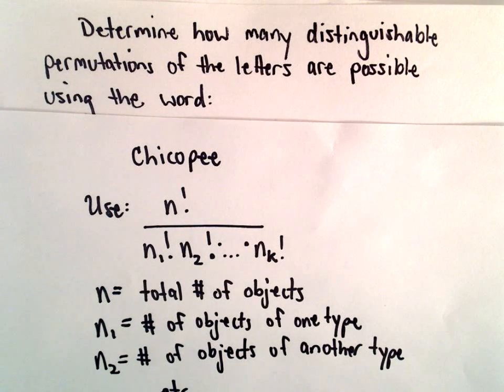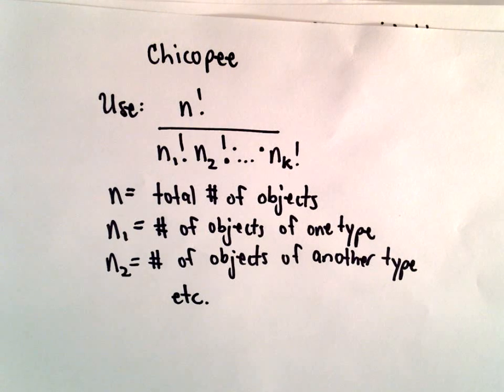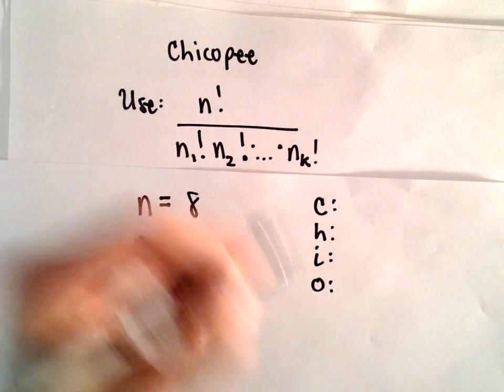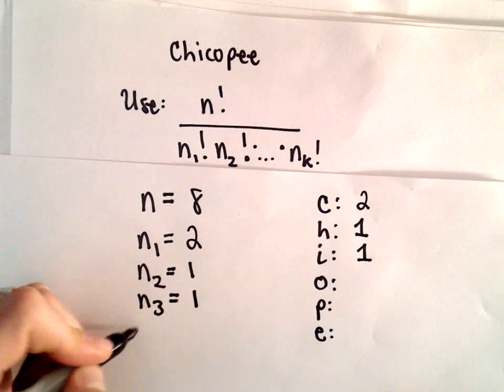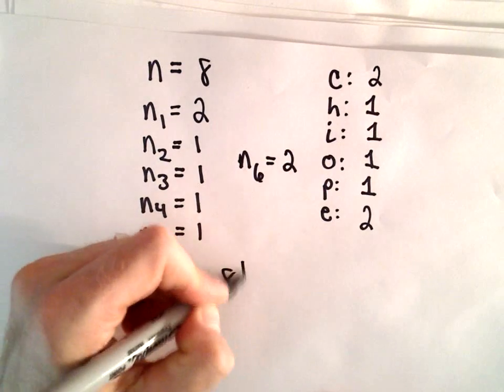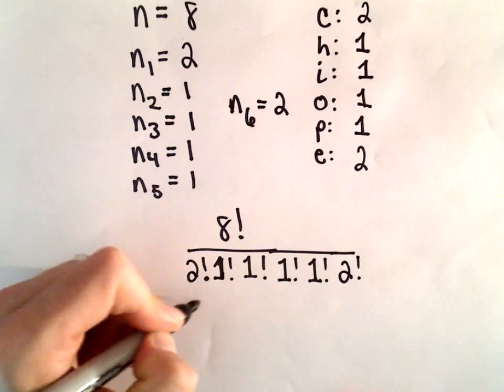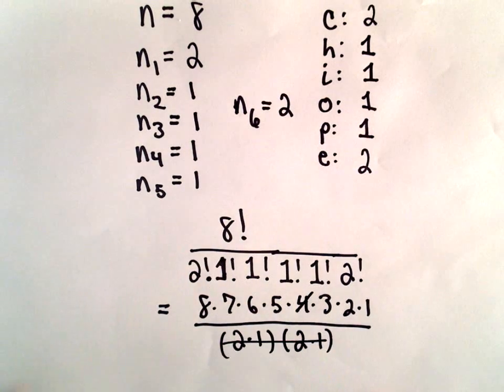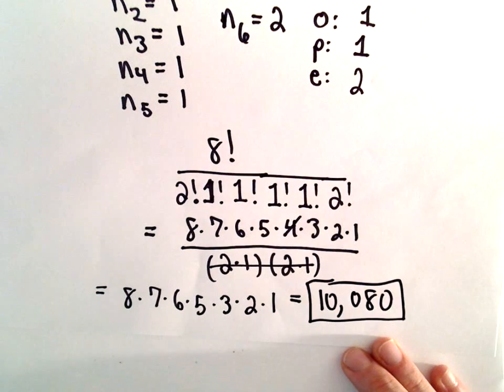Permutations with Repeated Letters / Elements